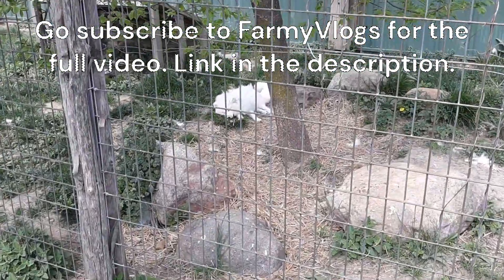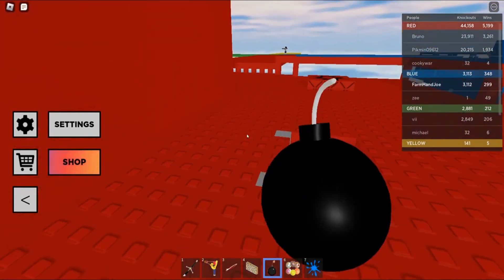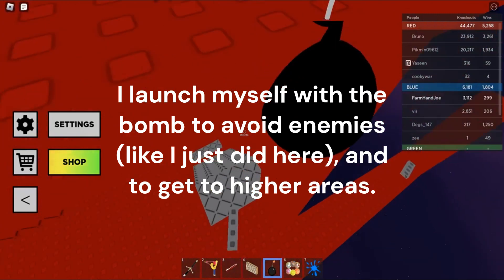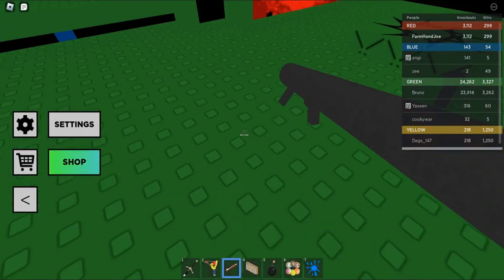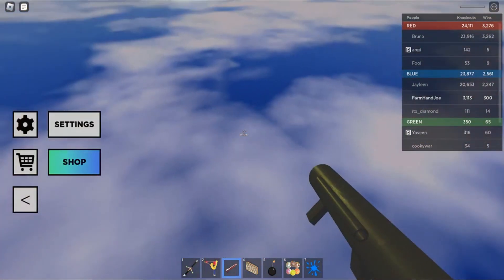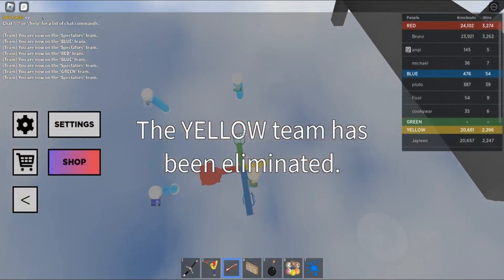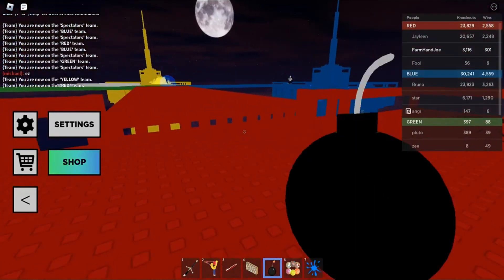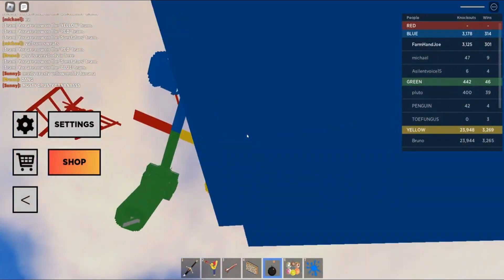Roblox (87) Doomspire Brickbattle